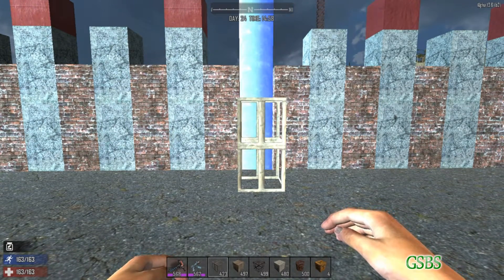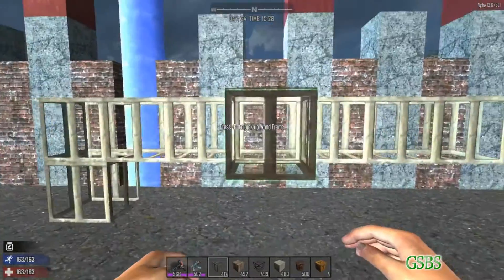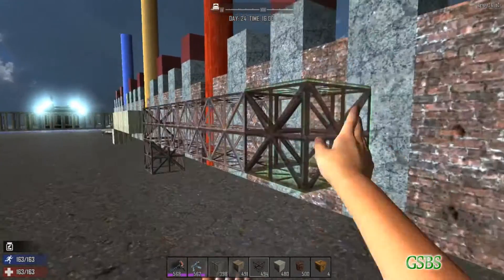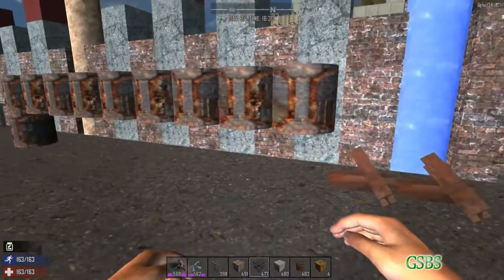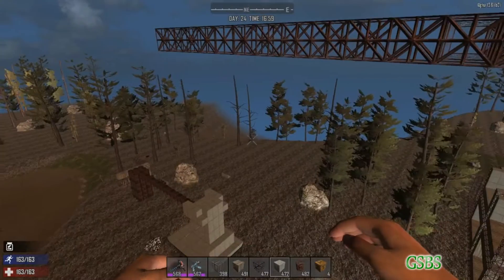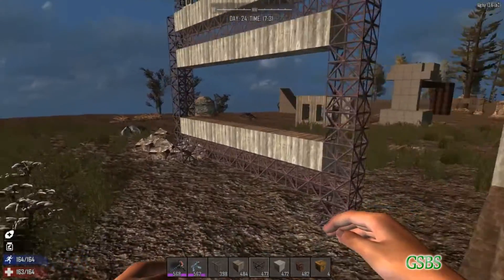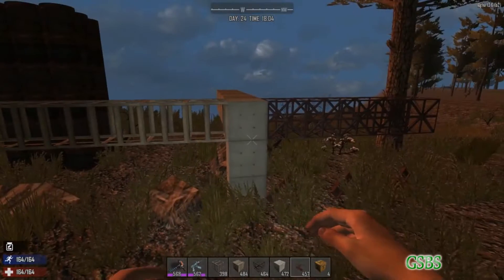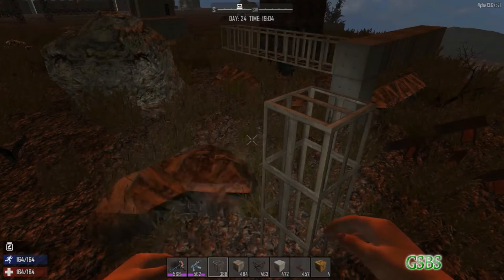Physics explained - Mass and Max Load (7 Days to Die: Alpha 13) - GSBS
Learn how the physics of mass and max load work in this game with this awesome tutorial! I explain how each block interacts with each other and a few more things in detail, as well as a new defense tactic.

Also check out this awesome guide that illustrates how to survive best, right from the start and on.